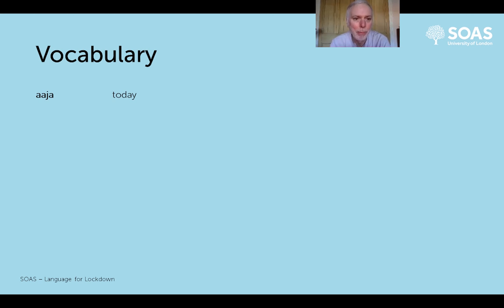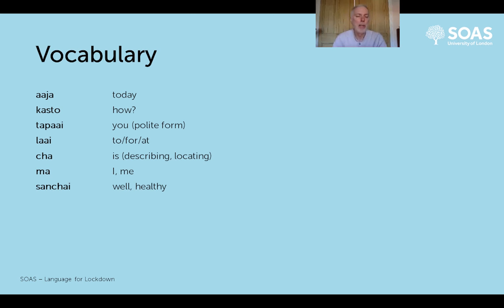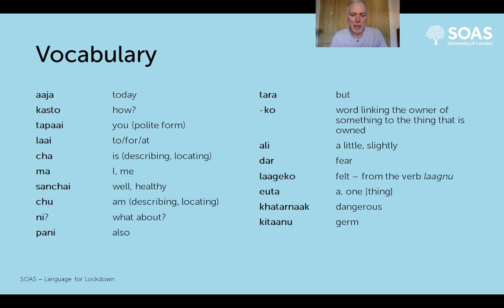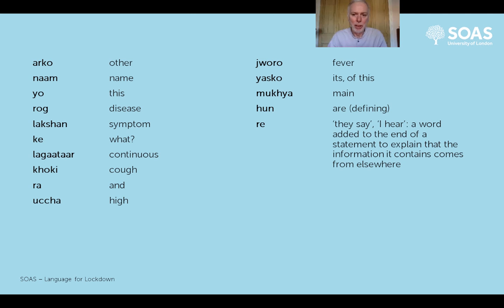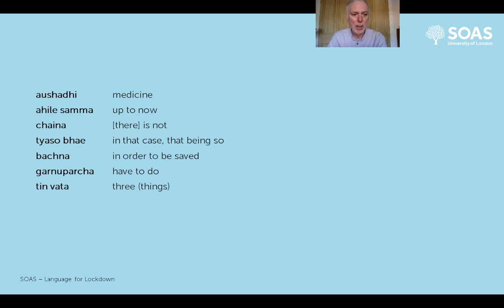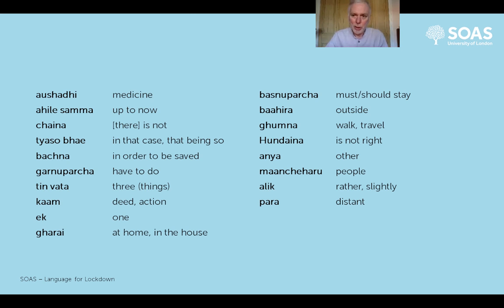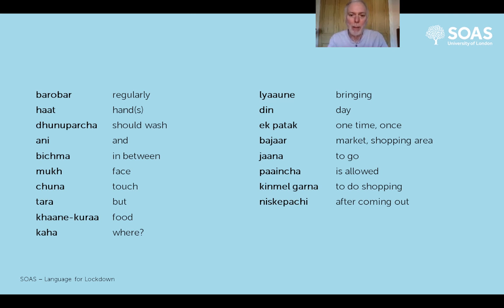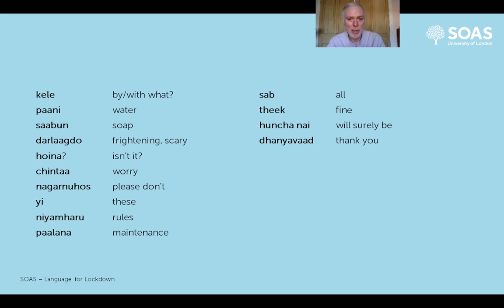Language for Lockdown: Nepali Vocabulary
Master some key words in Nepali with Professor Michael Hutt, including useful questioning words and vocabulary relating to Covid-19.

Note that this is a follow-up to the Nepali Dialogue video, so we suggest watching that beforehand.

These videos are part of SOAS’s Language for Lockdown initiative.